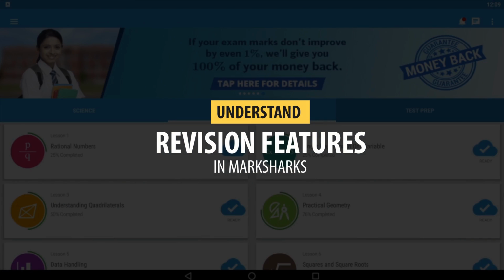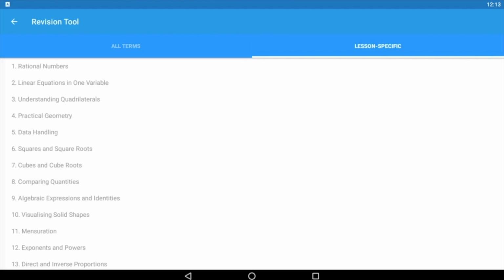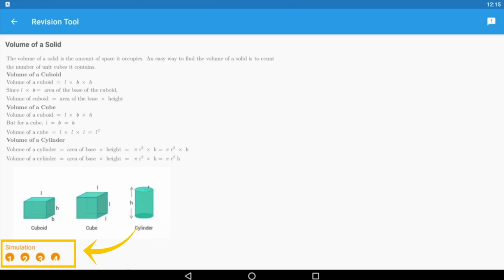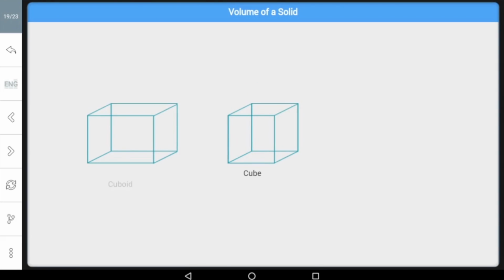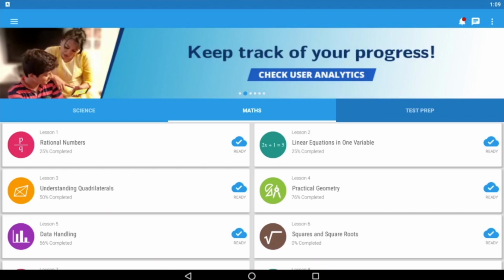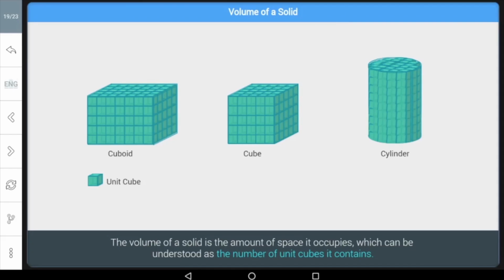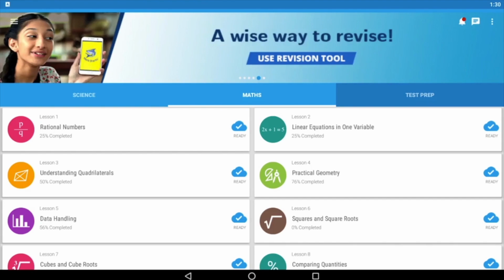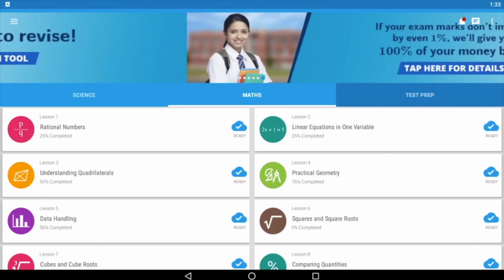Understand Revision Features in MarkSharks